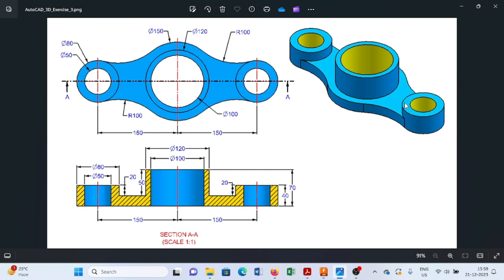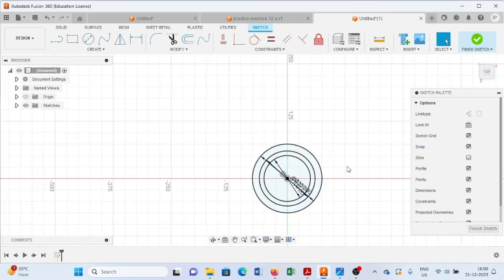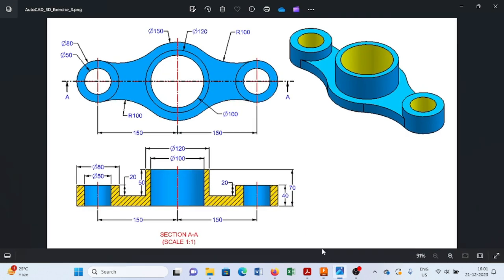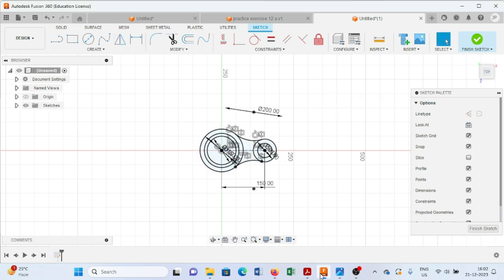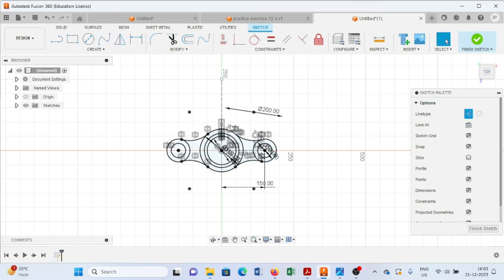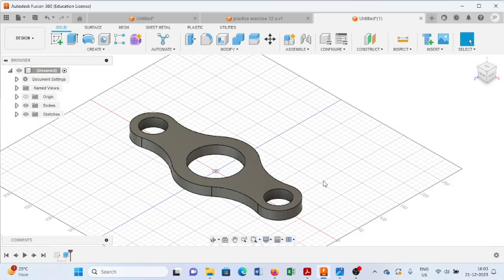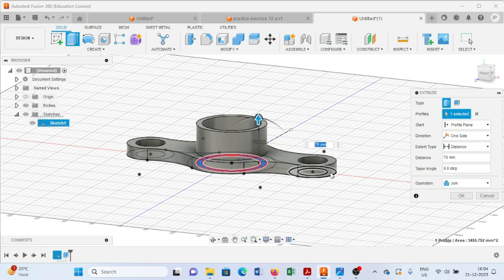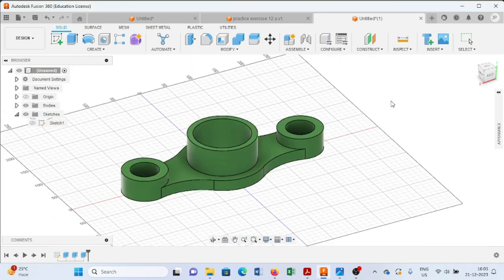Fusion 360:Practice Exercise 13a (Quick Tips to use extrude command and mirror command)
Dear Viewer,
                       This video will provide you an idea how to use  ( Mirror Command, Extrude) with an example.